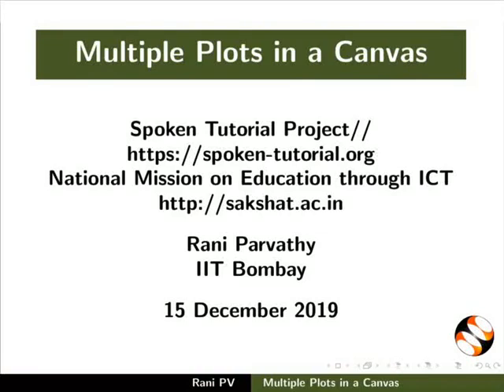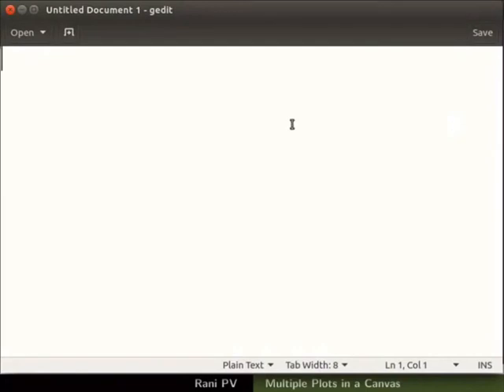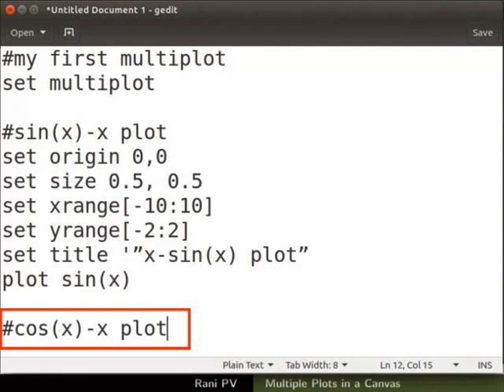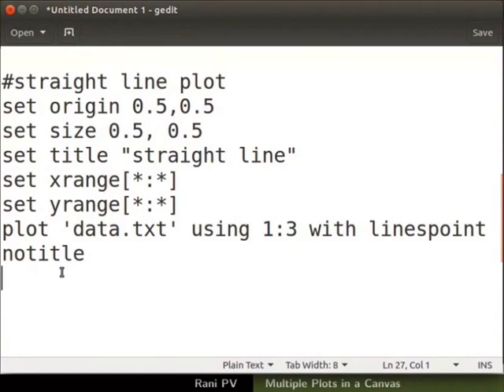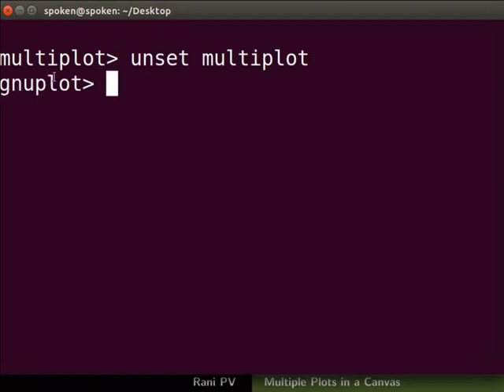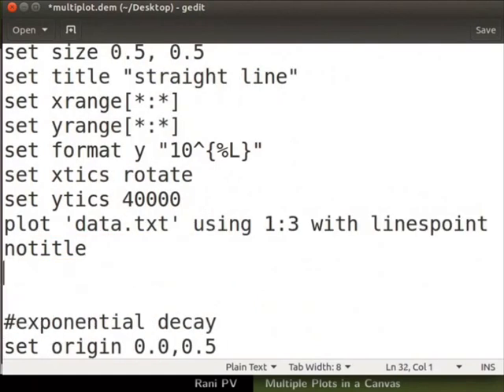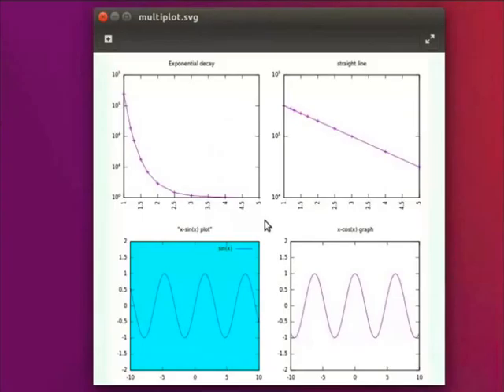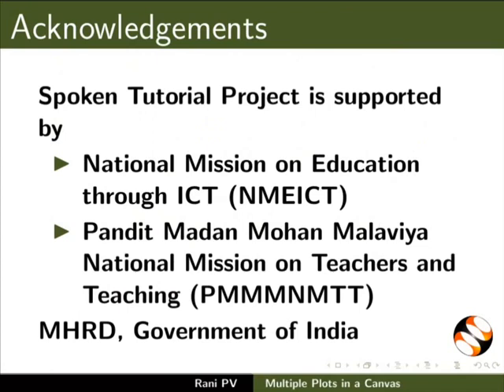Multiple plots in a canvas-English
Set gnuplot to multiplot mode
Define the position and size of each plot on the canvas
Perform an iterative modification of the script
Change the graph properties step by step
Incorporate a background object in the graph
Change object color in the multiplot mode
Generate a file of the multiplot graph for printing or sharing
Specify the size of the output file
Unset the multiplot mode to return to gnuplot prompt